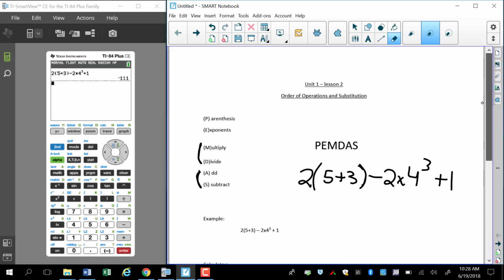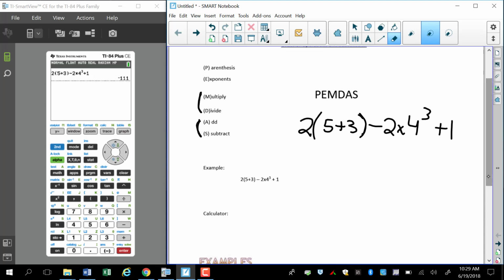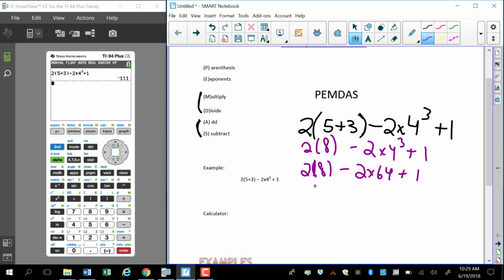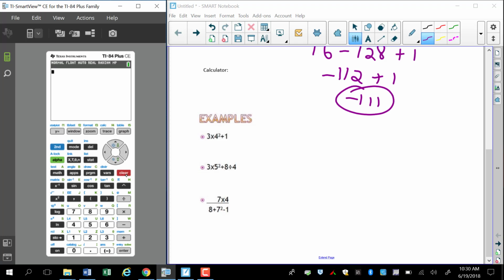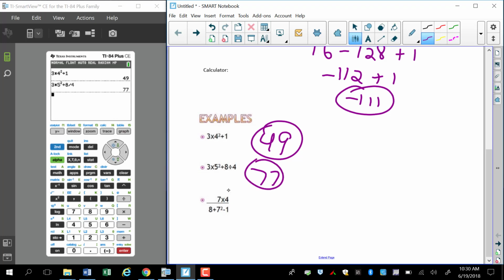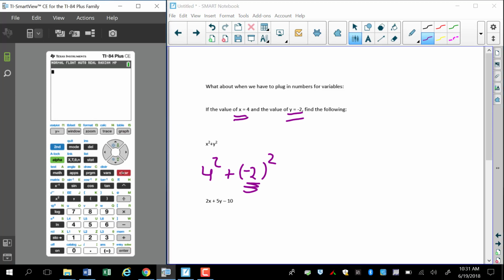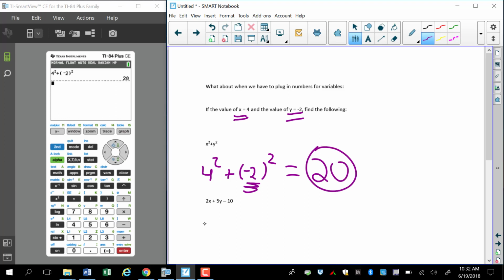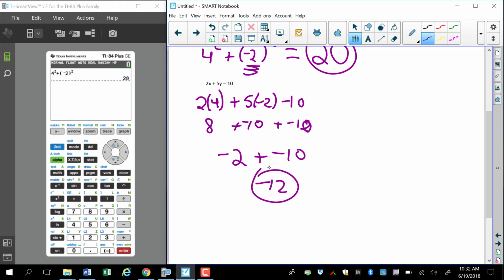1.2 PEMDAS and substitution of variables